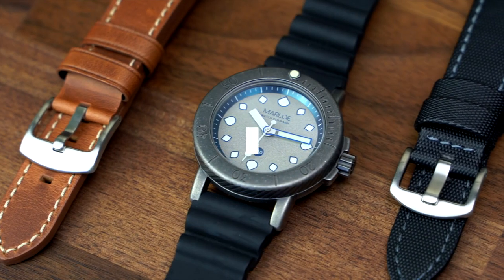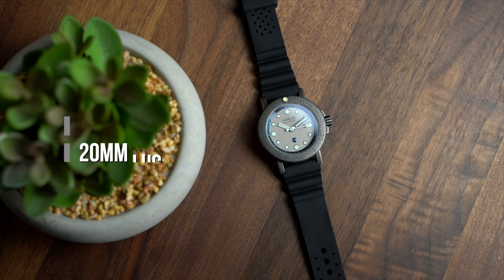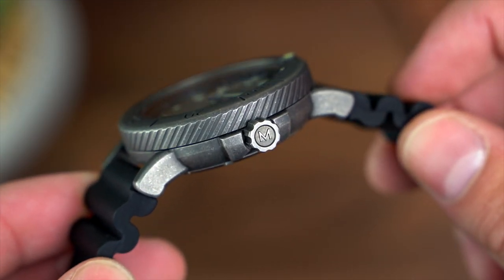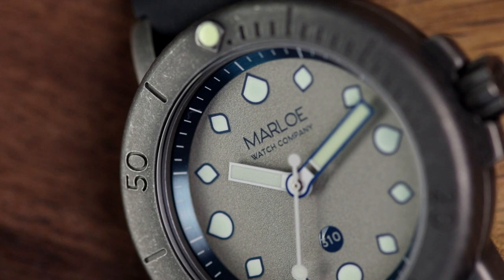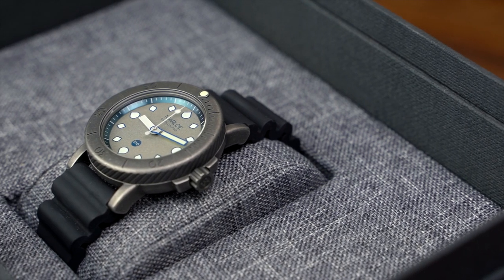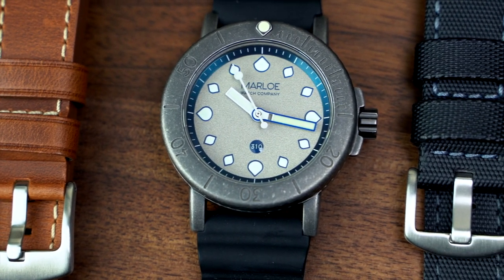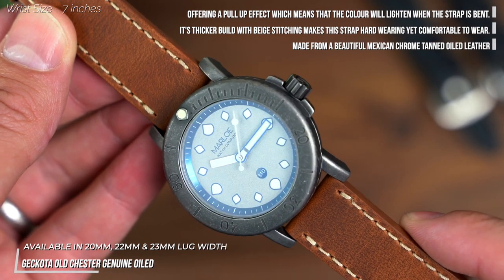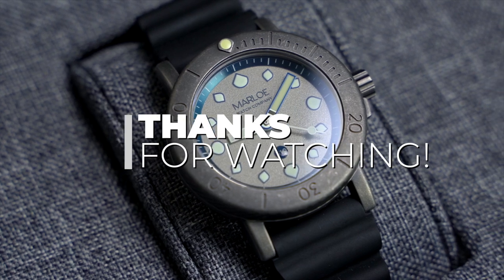A New Scottish Watch Brand Arrives | The Marloe Morar Sands | WatchGecko Review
Welcome to the WatchGecko YouTube channel!

Welcome to the first episode of a slightly different type of review. Everything you've come to expect is still here from detailed images, thoughts based on genuine hands-on experience and of course watch strap suggestions but here we will look at some brands you might not have heard too much about before. We'll have some more information on this new series coming soon, but for now, let's take a look at the Marloe Morar Sands...

7 inches

Products featured;

Who are Marloe Watch Company?
So who are Marloe watches? Well, their story is a familiar one for many small brands currently enjoying the increased ability to bring an idea to reality. The small brand simply focuses on making things as they should be made, for their intended purpose. Combine this with refreshingly unique designs, great inspiration and a devil for the details and the output can only be positive. Based in the north of Scotland, Marloe was founded by Oliver and Gordon who started their journey with a manual wind watch.

From there they continued to build their range and reputation until three years ago, where the idea to create their first diving watch was born. Being based somewhere like North Scotland with such natural beauty around every corner, it was only right that their first diver watch took inspiration from this - especially their great bodies of water.

The Marloe Morar Sands - what it does

The Morar Sands is one of 5 models in the Morar family. These watches all sit in 40mm cases that come in at 12.4mm thick, with a lug to lug distance of 48mm. Those are pretty respectable dimensions to boast about, but the boasting doesn’t stop there. The finishes on these cases all vary depending on the model you go for with bead blasting, bronze and gunmetal all featuring. The latter is what we see on the Morar Sands to complement the chunky design of the case.

This is the first telltale sign that this watch wants to be used for its intended purpose. Personally I think this version of the Morar is a welcomed change up from the standard stainless steel or even bronze that is now becoming more and more common. Next up is the bezel, and it’s a chunky one.

It’s fair to say you really can’t miss it as it really has a big impact on the watch as a whole. Marloe has decided to continue the gunmetal finish to the bezel - you won’t get any ceramic bezel or aluminium insert here. And that’s on purpose. This comes back to the main aim with the Morar, to create a diver watch that can actually be used as a dive watch. The bezel is clicky, easy to operate thanks to the grip to turn the bezel being hidden along the edge. Simple, yet effective.

310 on the dial might not mean much to you initially, however this refers to the water resistance rating. And why 310 metres I hear you ask? Well that’s paying homage to Loch Morar, the loch this watch is named after which is, 310 metres deep. The higher water resistance ratings go the less I find myself having an interest in the feature, so the fact this piece offers a screw down crown is far more appealing to me than an extra 100m of water resistance.

Flipping the watch over we also get another subtle nod to the inspiration for the watch in the form of a mysterious creature that is thought to have lived in the loch. A cool touch that helps to paint the picture of the Morar. Behind that caseback and at the heart of the watch is the Miyota 9039. This is the dateless version of the 9015 which also has a lower hand stack for a thinner profile.

WatchGeko WatchGeckoHandsOn MarloeMorarWelcome to the WatchGecko YouTube channel!